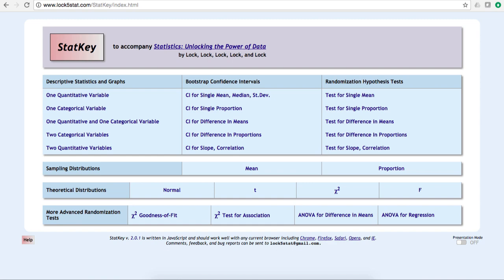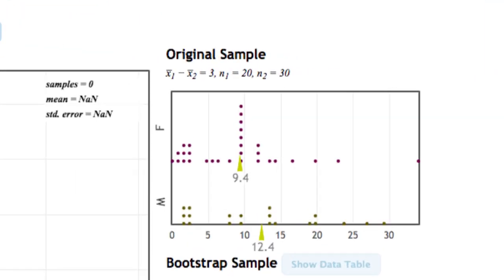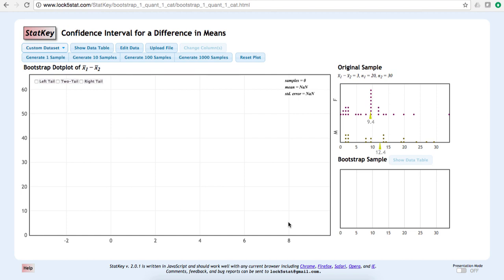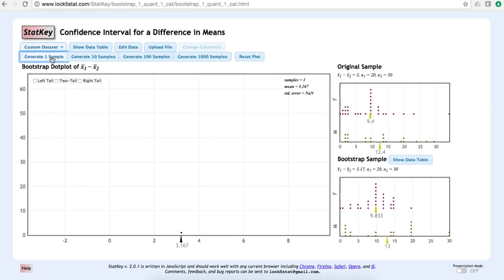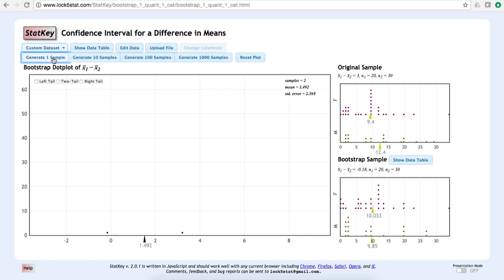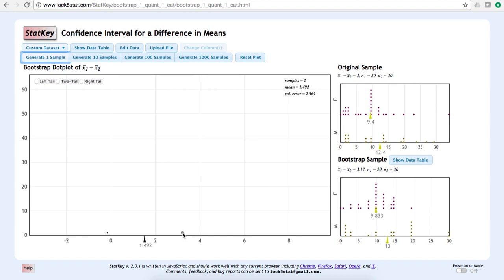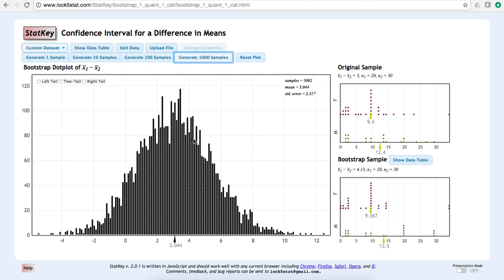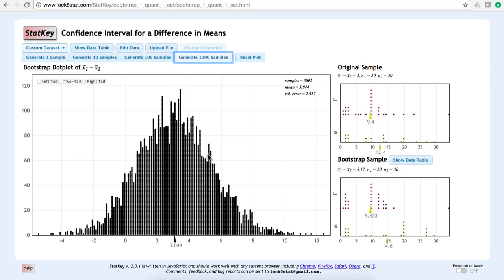StatKey Example Bootstrap Dist for Diff in Mean Exercise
StatKey is used to construct a bootstrap distribution for the difference in two means. The "Exercise Hours (Male - Female)" dataset that is built in to StatKey is used.